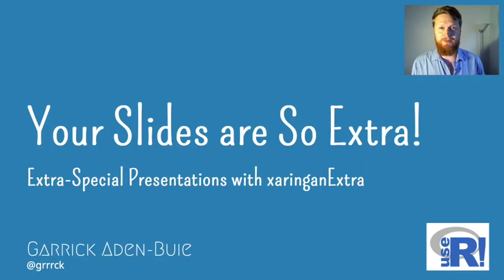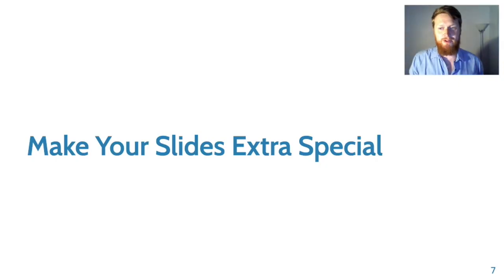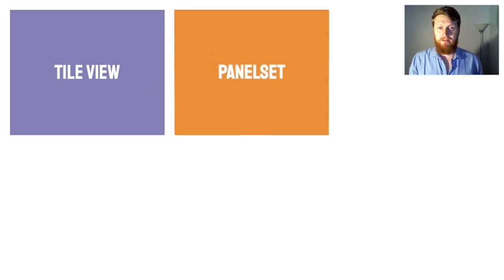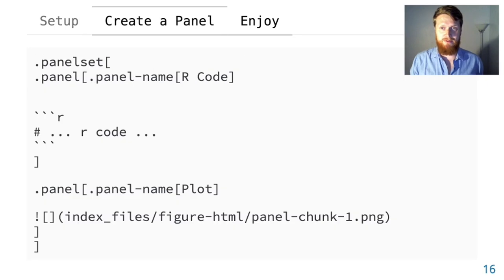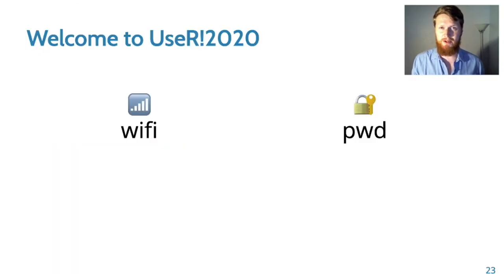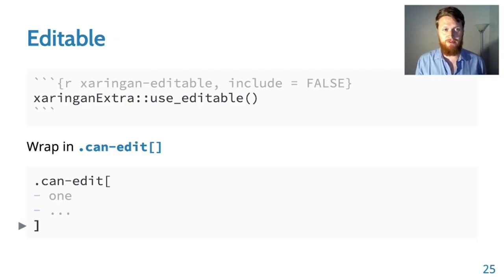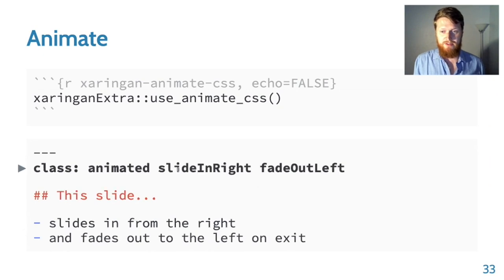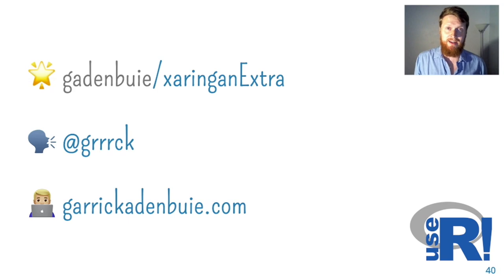useR! 2020: Your slides are so extra! (G. Aden-Buie), lightning